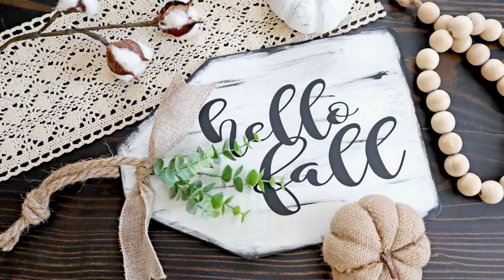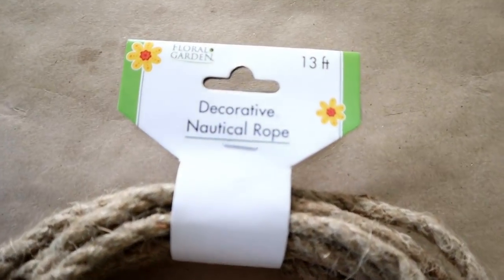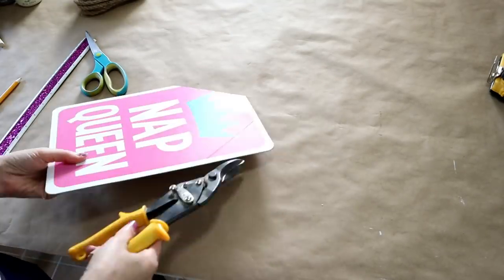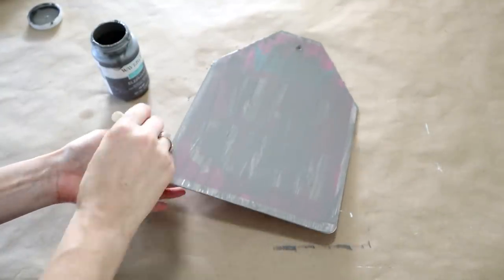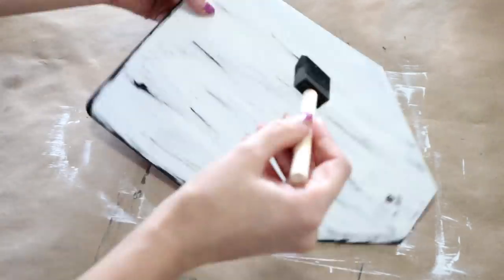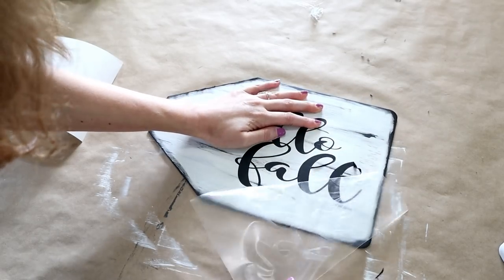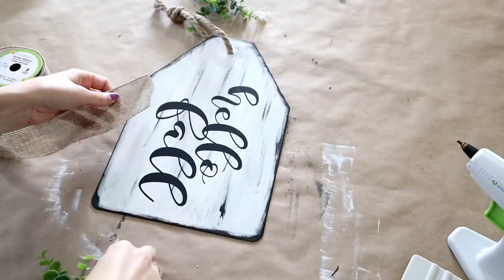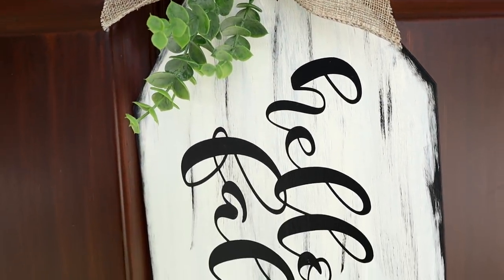DIY Dollar Tree Fall Farmhouse Door Decor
Using supplies from the Dollar Tree to create a non-traditional front door decor piece for fall!

Intro Song by:
Hale Damage Productions
-DIY Song

Additional Music By: Nicolai Heidlas
-Golden Ocean
-Get Happy